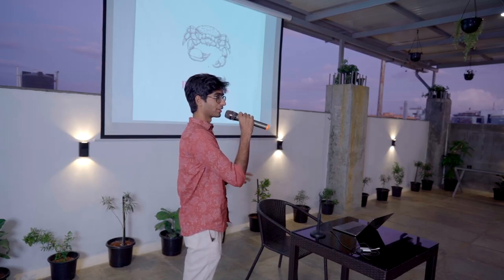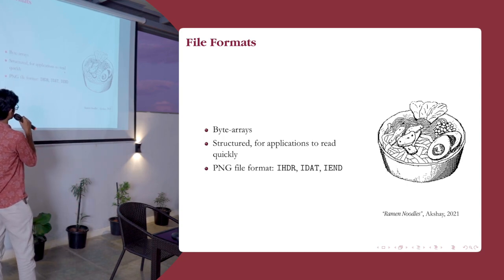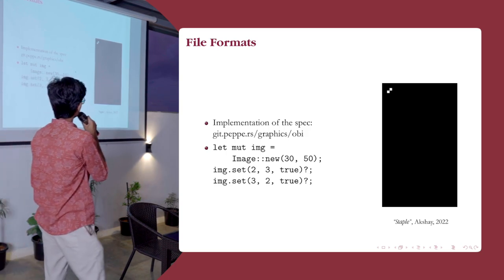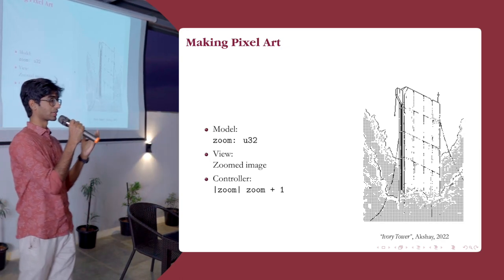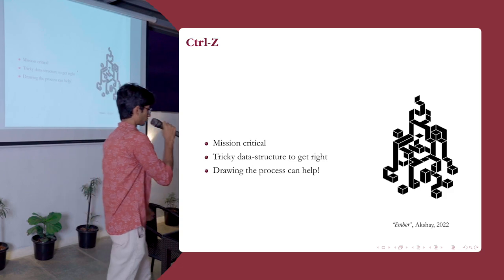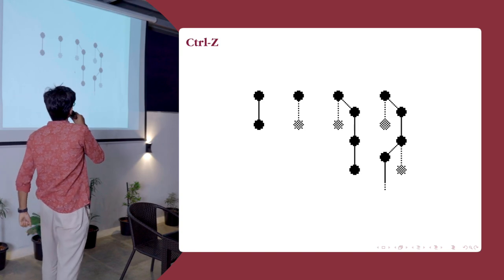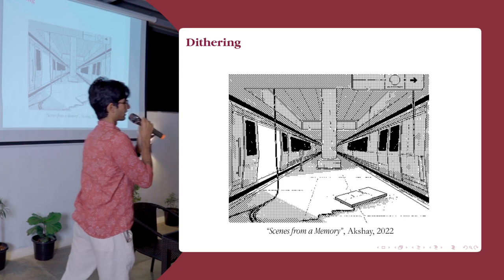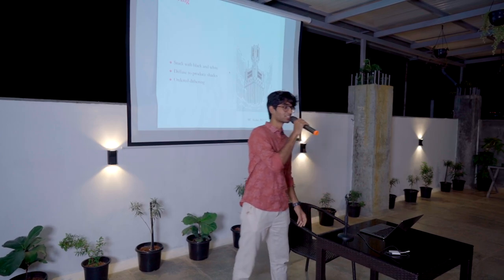Rust in arts | Talks at DeepSource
1-bit pixel art is an art form limited to 2 colors and small canvas sizes. These constraints breed creativity. Akshay, from our Language Team, reveals the algorithms and techniques used in creating 1-bit pixel art, with Rust. Learn how to create your own file format, pixel art editor, and more, along the way.